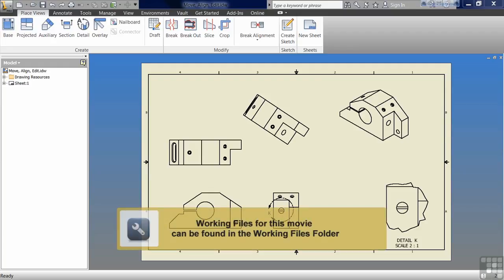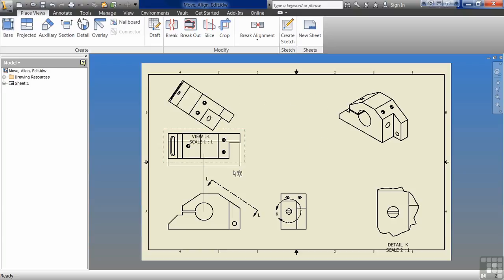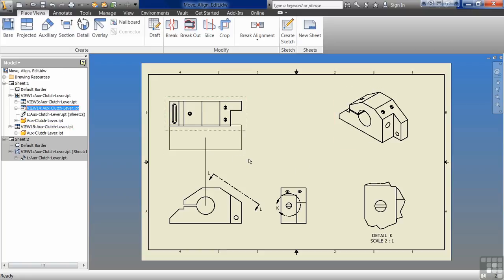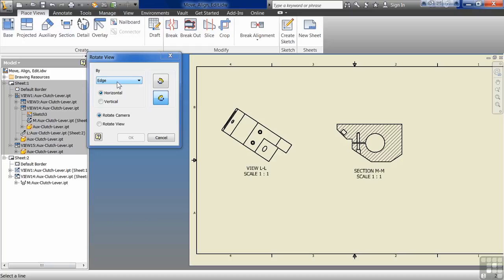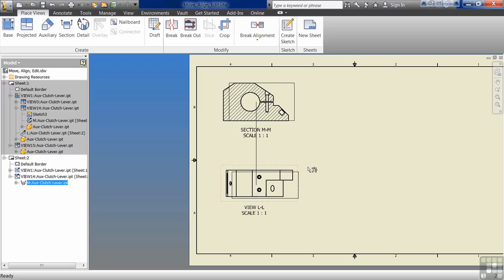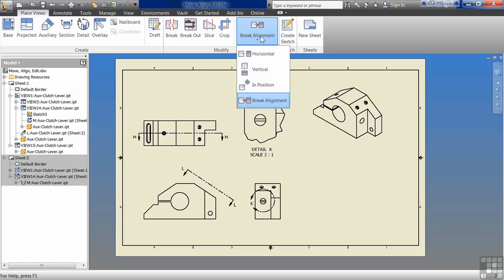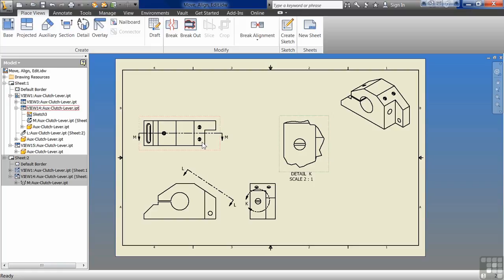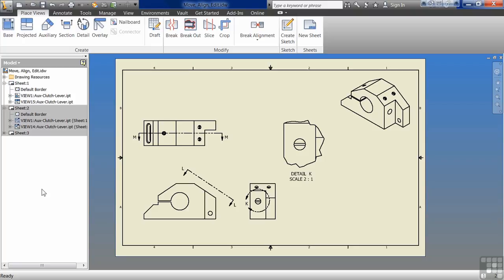1011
Inventor Professional